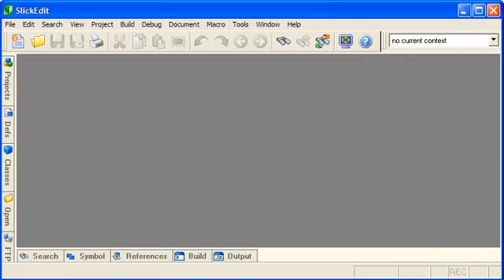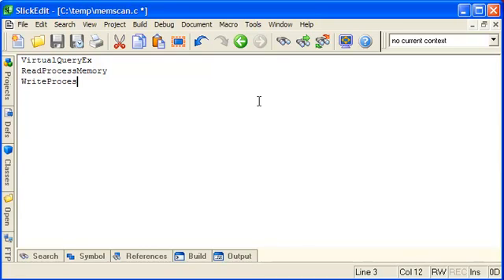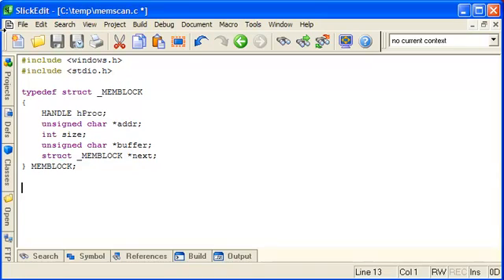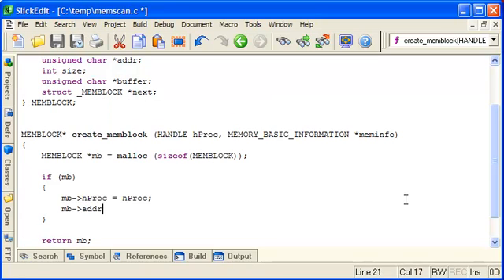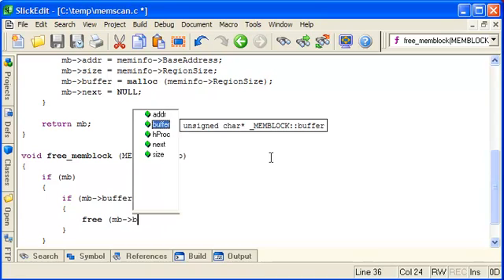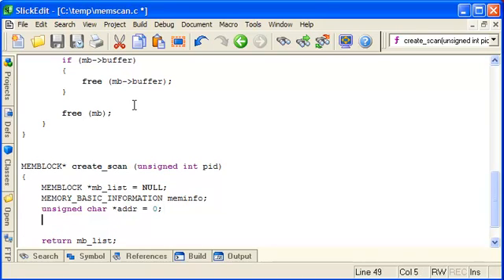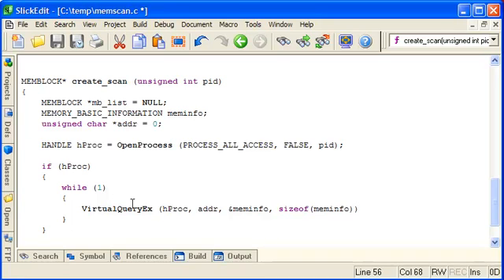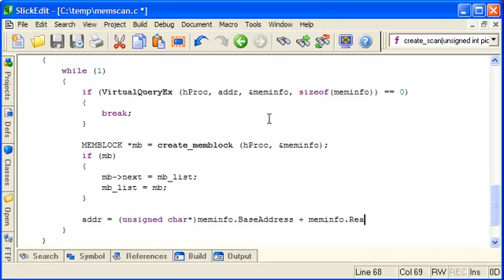C programming: Write a memory scanner (part 1 of 8)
In this C programming tutorial we will write a simple memory scanner from scratch.  A memory scanner allows us to search the memory of a program in order to discover where certain data is stored (eg number of lives in a game).